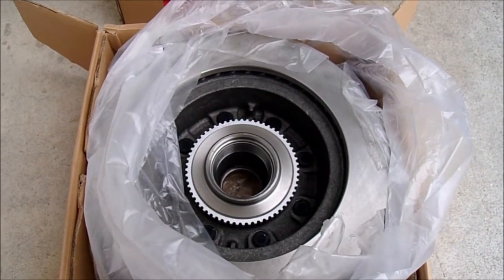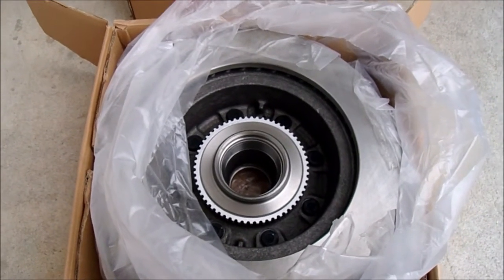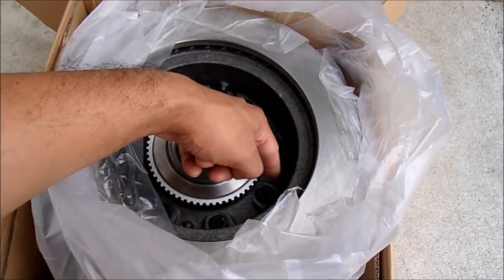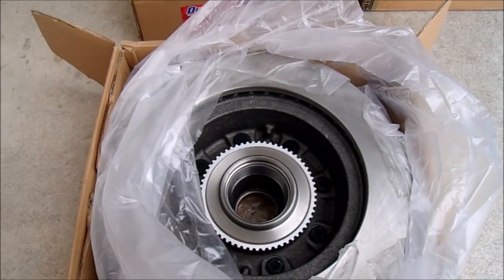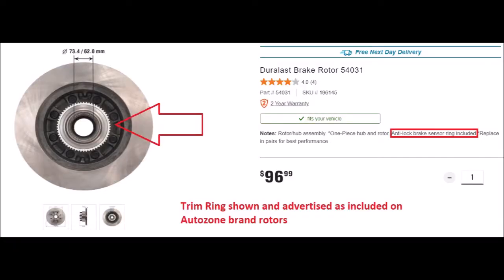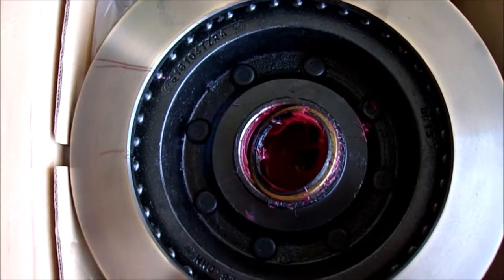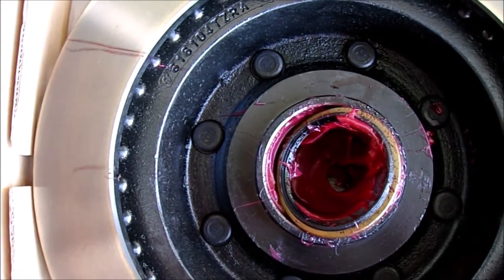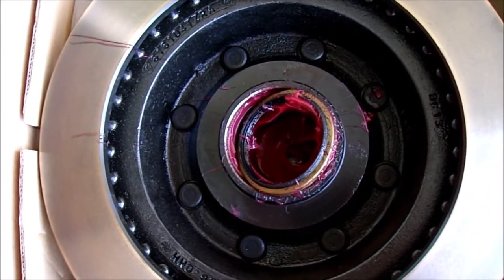ABS light on after Cheap Auto part store Brake Rotors installed potential fix Autozone Vs Pepboys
1999 Econoline E350 Rotor replacement